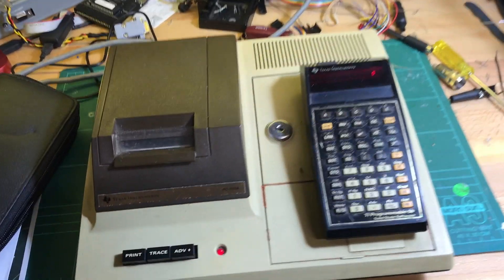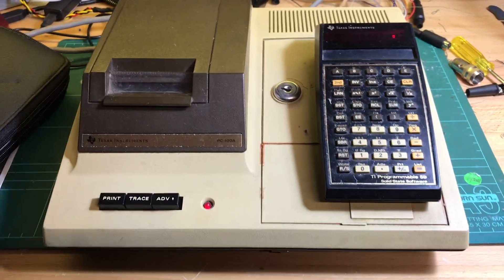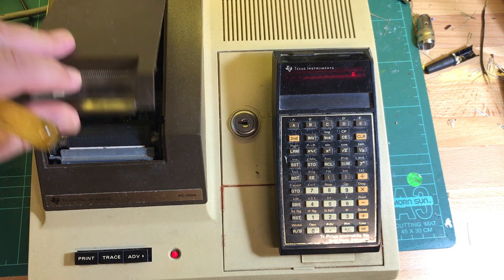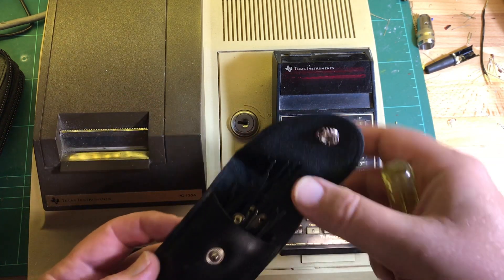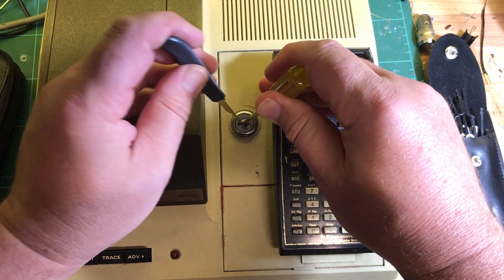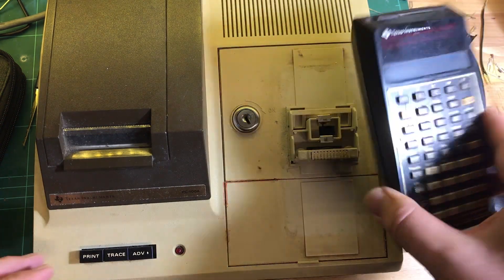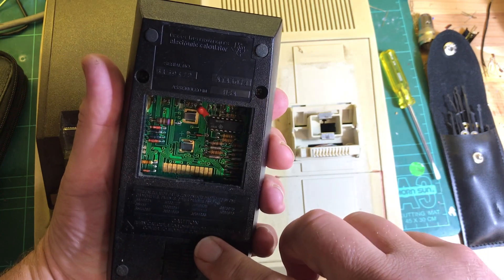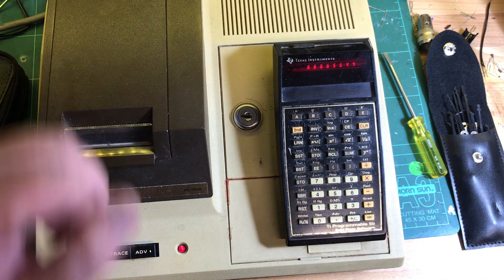🇺🇸 Liberating a TI calculator locked to a PC-100 printer/security cradle [TCE #0021]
You can sometimes find TI calculator printers (PC-100x) paired with a TI calculator on ebay ... with no keys.  Not a problem!  The lock is very simple and can be easily defeated using a lock picking rake and a flathead screwdriver for tensioning (a normal wiper insert won't fit).

This pairing is a PC-100A with Aussie 240V power supply and TI-59 calculator.  I also have a PC-100C with US 110V power supply that was coupled with another calculator (can't remember which model).

I believe the compartment is where you'd store the battery pack whilst the calculator was on the printer cradle, the battery charging also.  But no battery this time.

It appears that there were four revisions of the printer cradle:
The original PC-100, then the PC-100A (when the TI-58/59 was released), PC-100B (short lived) and the PC-100C.